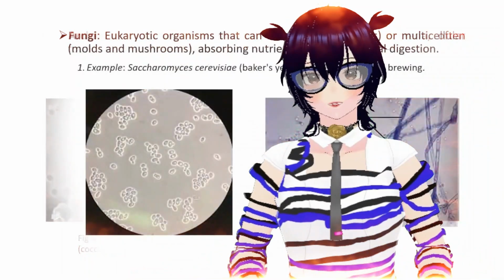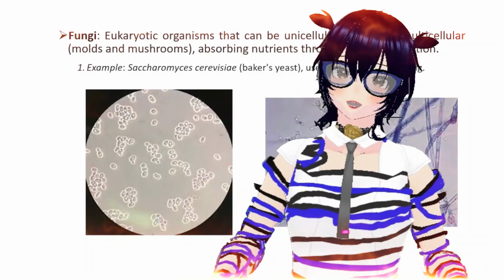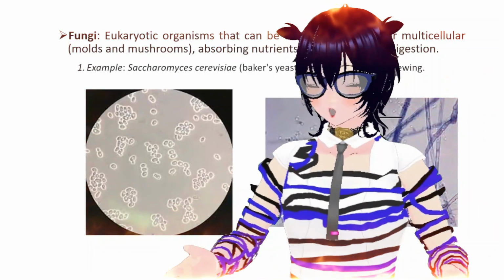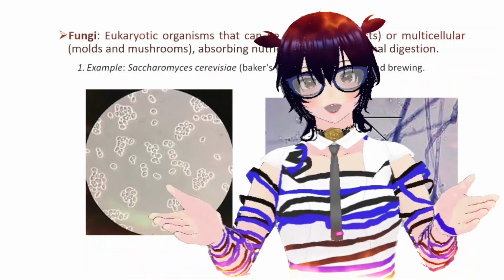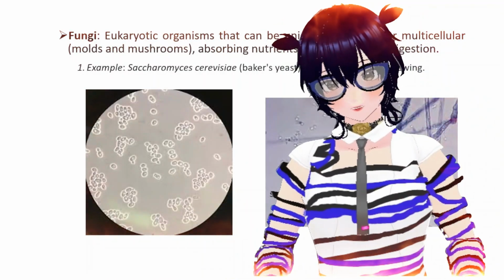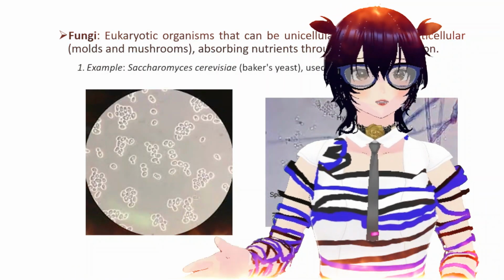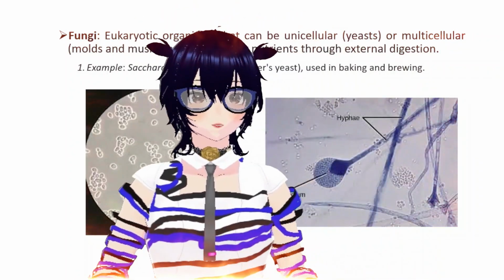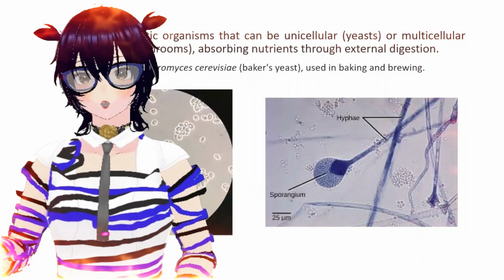🐿️ Know Fungi Mpart4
Fungi are nature's hidden wonders, forming their own kingdom separate from plants and animals. From mushrooms sprouting on forest floors to microscopic molds

chapter
0:00 fungi intro
0:37 types of fungi
1:02 examples